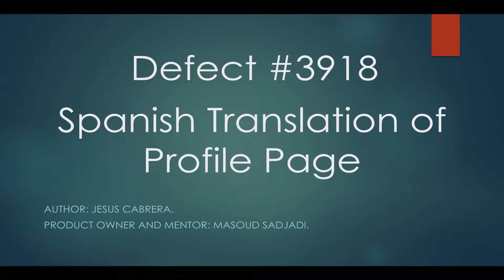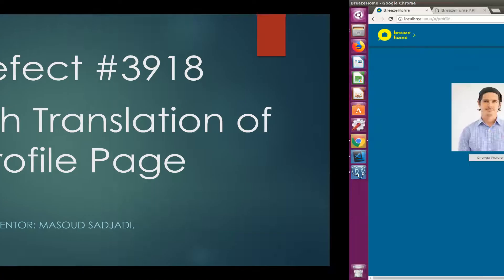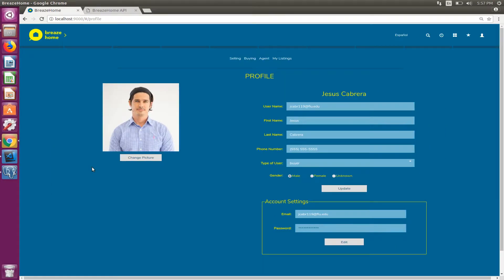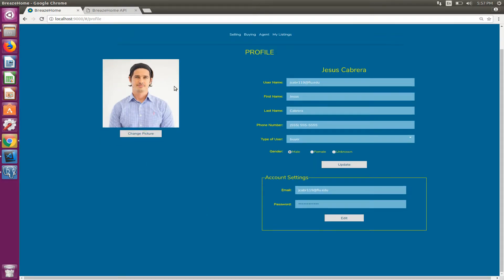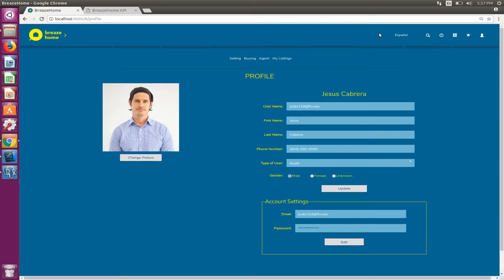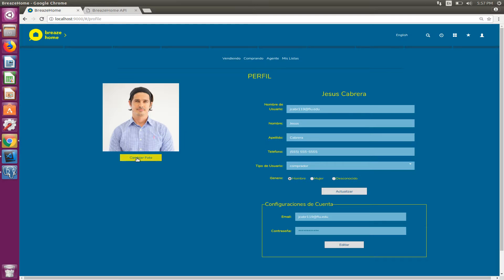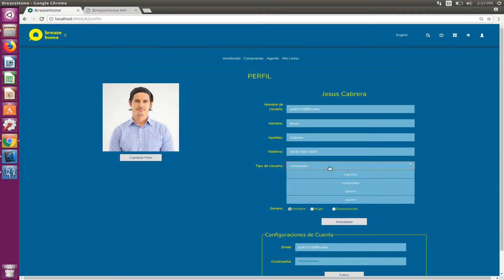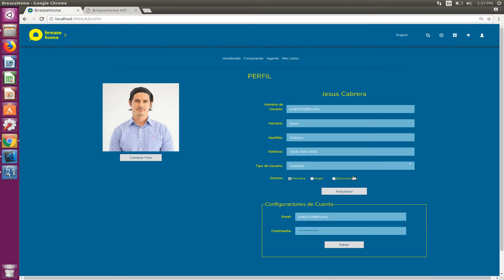Translation of profile page.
Defect #3918 Translation of profile page.